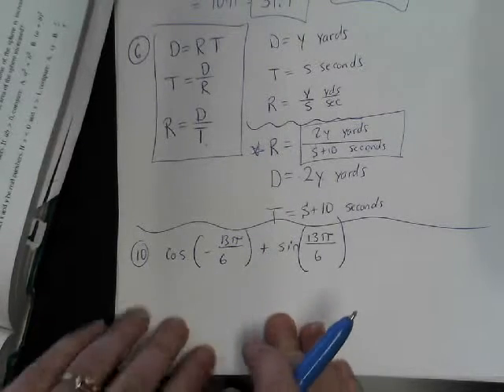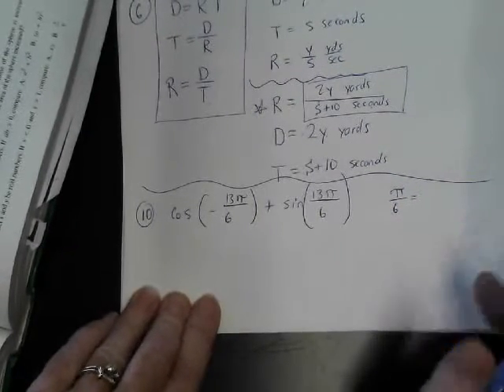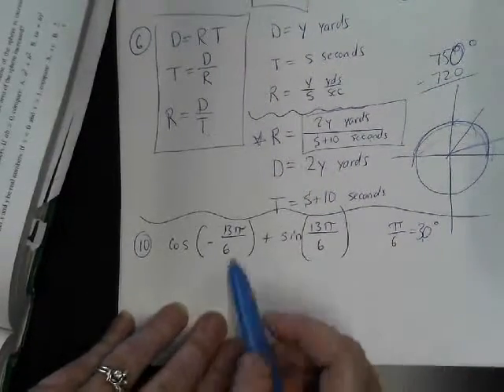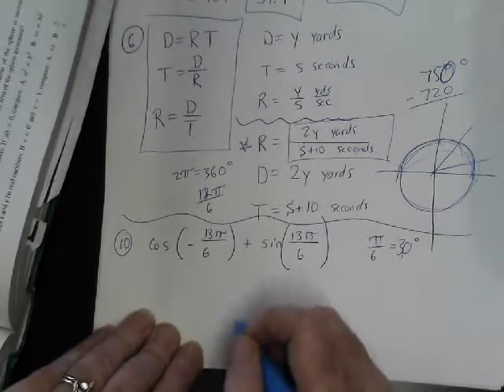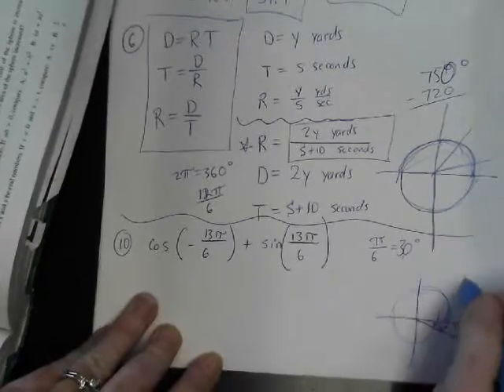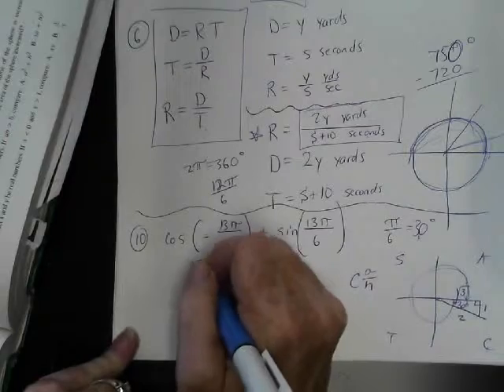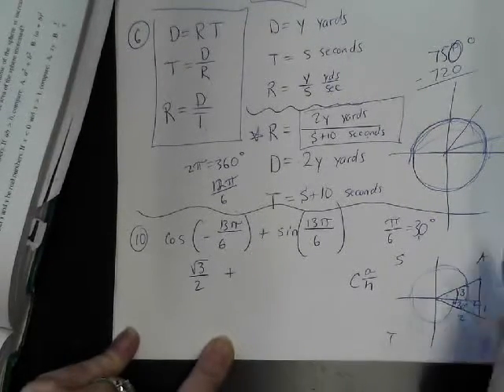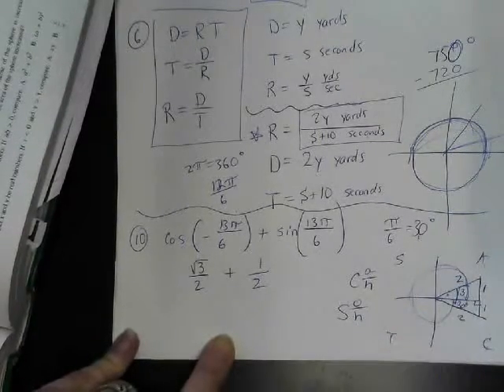Pre Calc 39 10